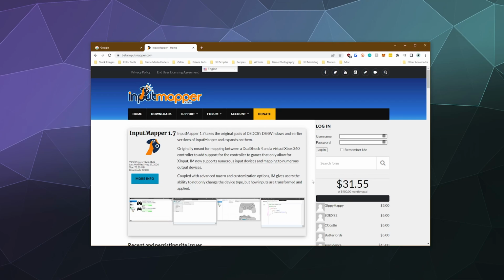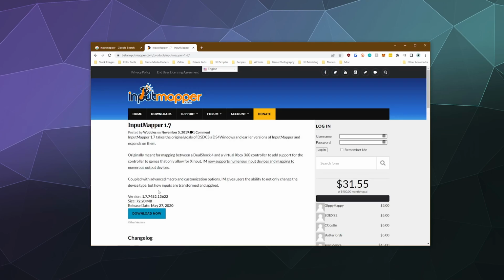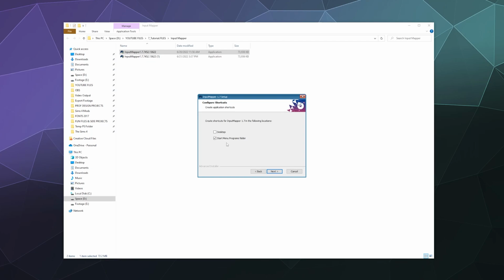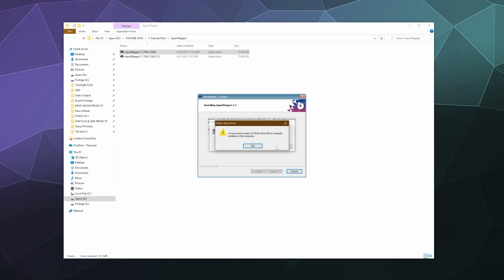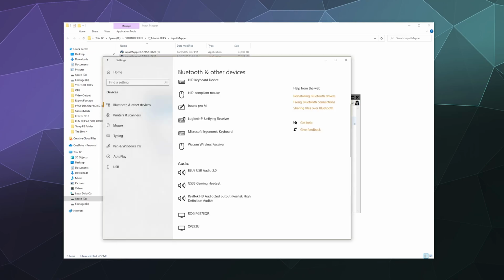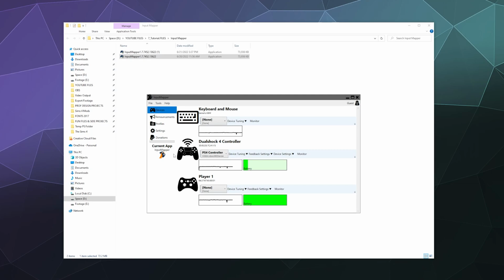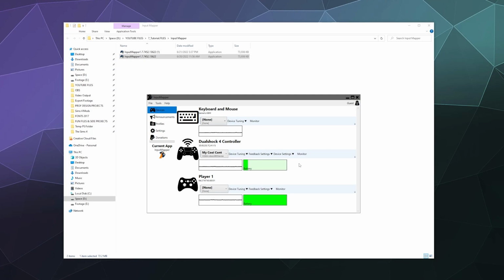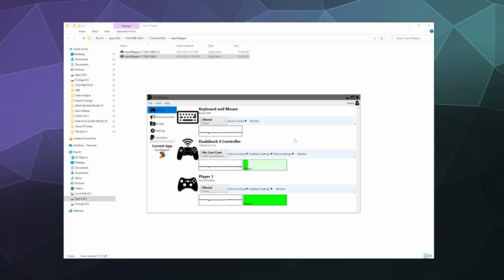How to Connect PS4 Controller to PC with InputMapper Driver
Quick guide on how to connect your PS4 Controller to PC using the Inputmapper driver. Including how to download, install, setup, and connect your playstation controller to your PC and get it ready to play games.